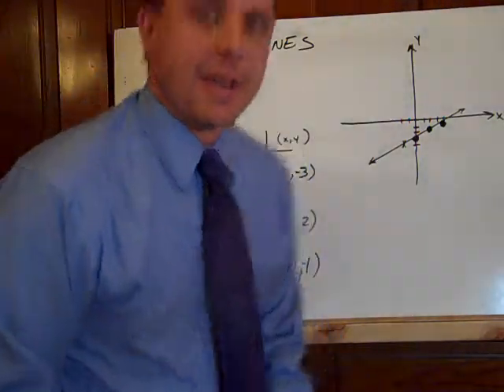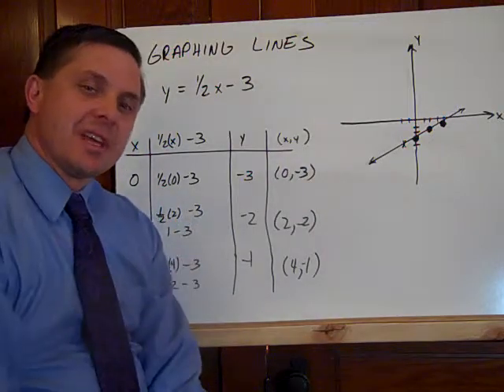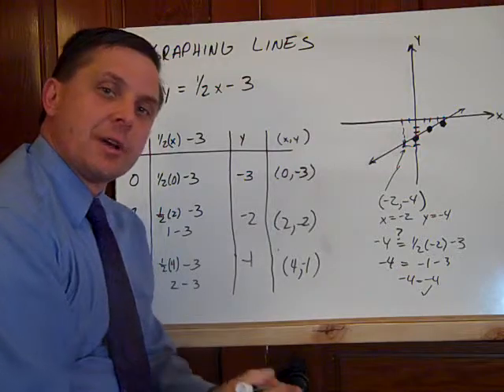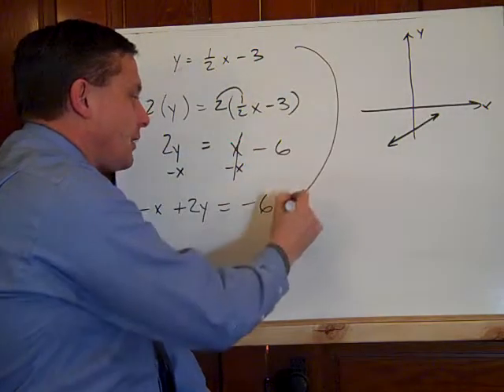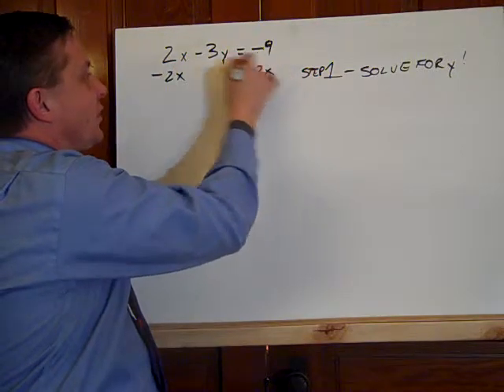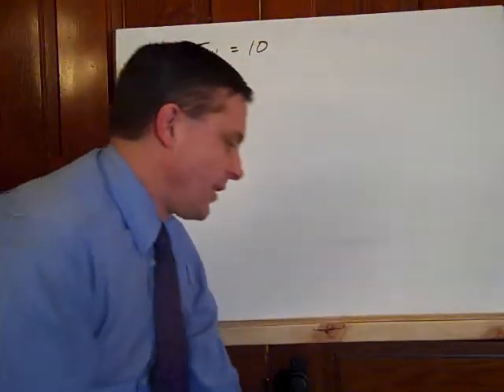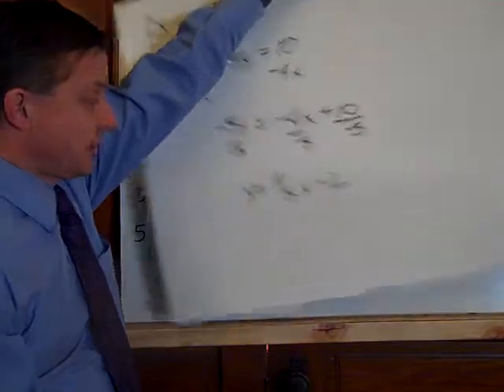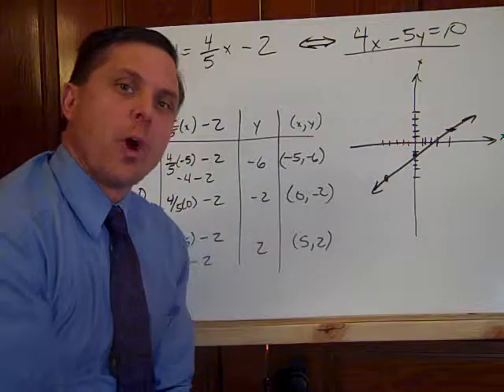Graphing Lines -- Rearranging before Graphing -- Juda math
Graphing Lines -- Rearranging before Graphing